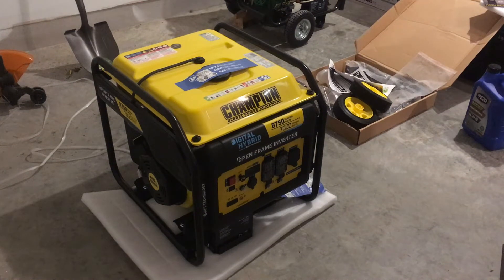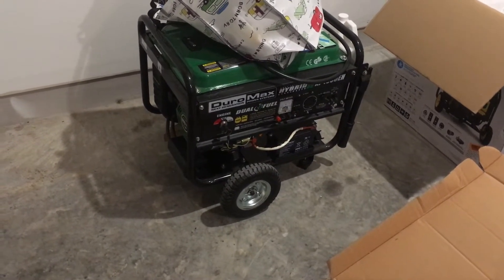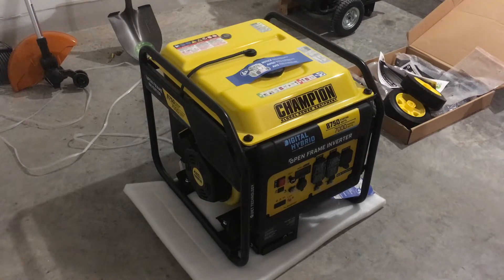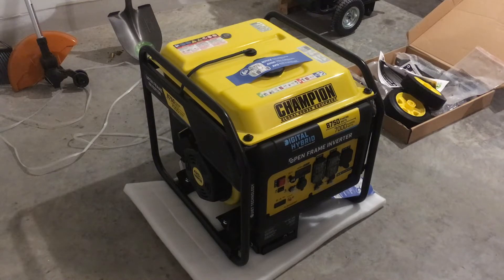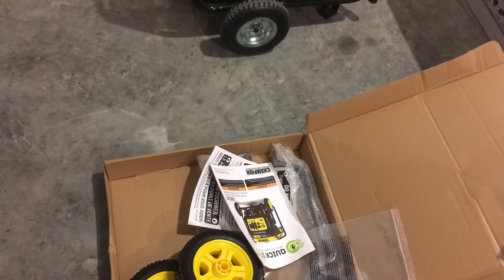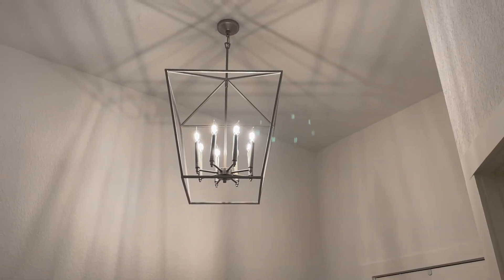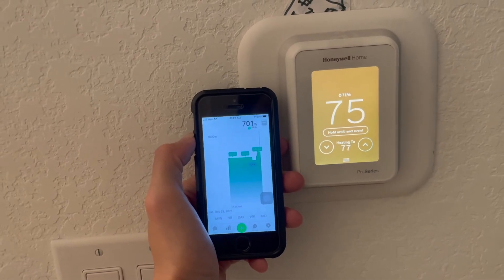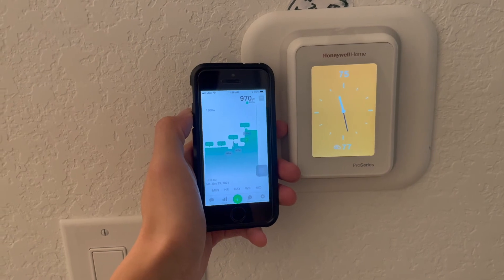Champion 100520 Review and Setup For Whole House Power Backup System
Here's my review of the Champion 100520 Inverter Generator. I bought this generator as a cheaper alternative to a permanent standby generator unit for backup power for the house. Being an inverter generator, it is safer for sensitive electronics than standard generators. With almost all appliances having computer controlled chips, having a unit like this is more critical than ever when using it as a whole house backup generator to prevent from damaging control boards on your washer, refrigerator, or HVAC system, not to mention your TVs and computers.

Sections:

00:00 - Product Overview & Why I Purchased This One
04:28 - What's in the box
05:03 - Setup & Assembly
10:40 - Converting to Floating Neutral
17:30 - First Run & Connecting to Home
21:01 - Lights & HVAC Heat Power Demonstration